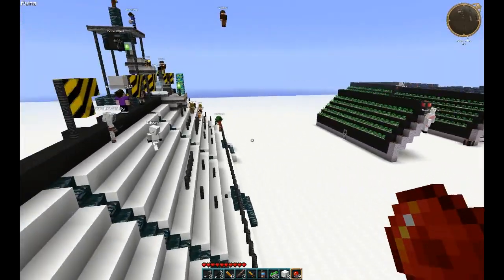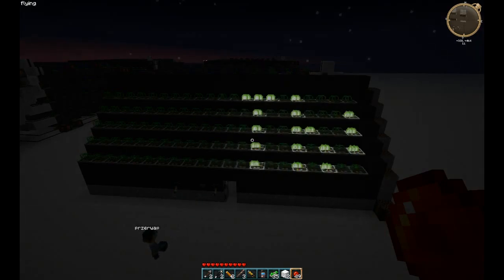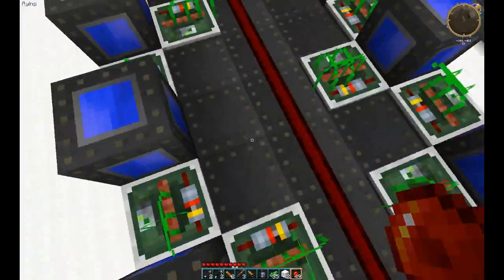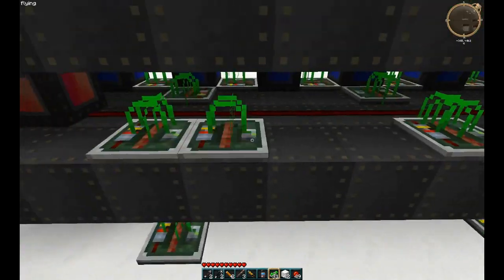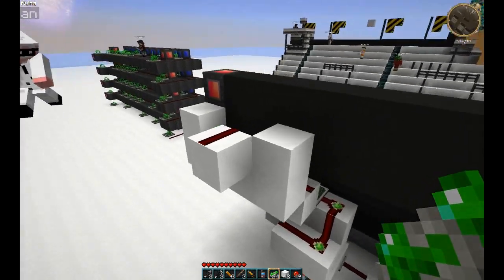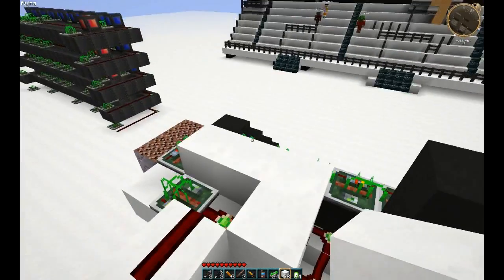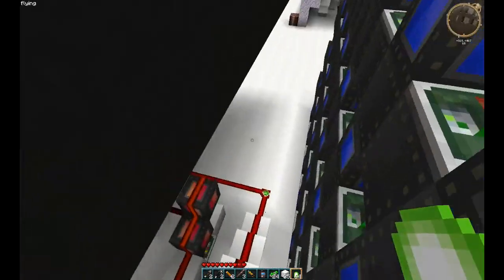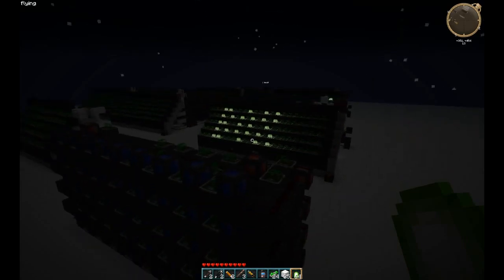VoxelTüt: Pre-Programmed Redstone Ticker Display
Ridgedog, TheWoodyman, and Deamon5550 break down the display and memory of a Redstone ticker, with guest appearance by Przerwap!